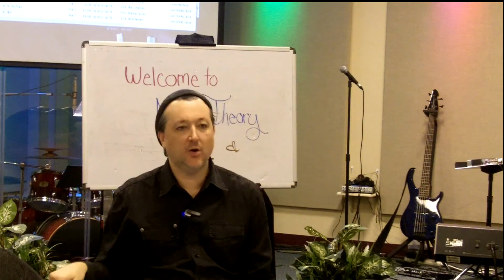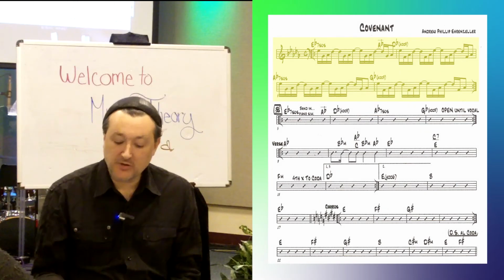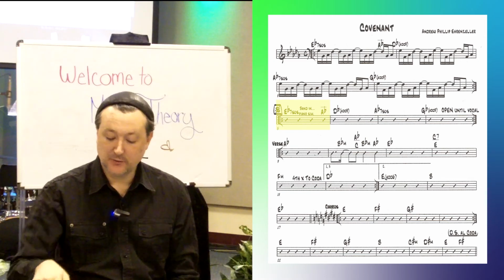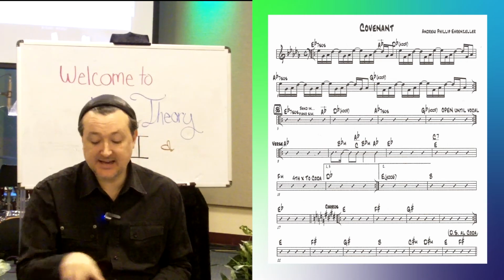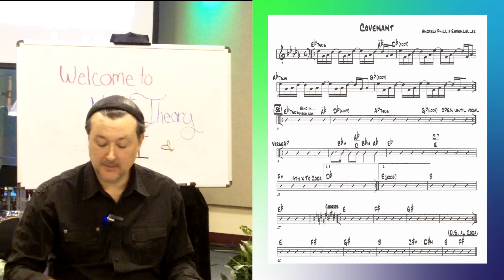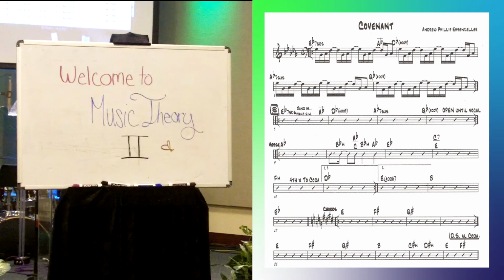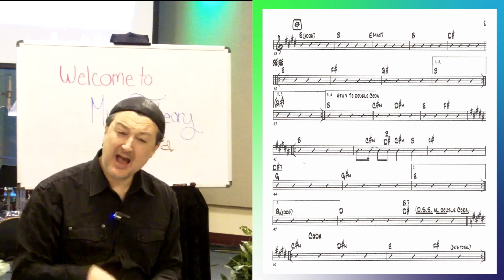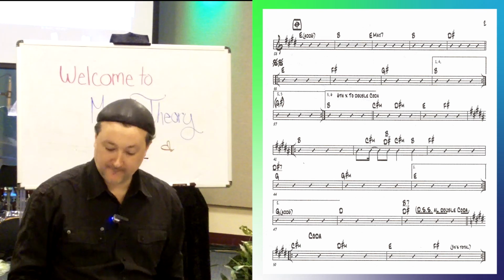CWS MTII 13 & 14 Review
Mod 13 & 14 Review